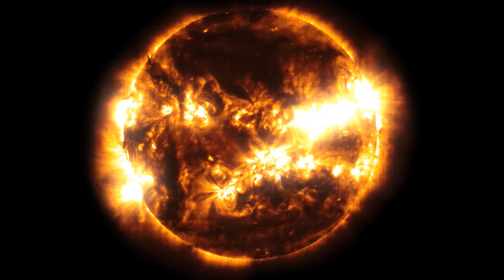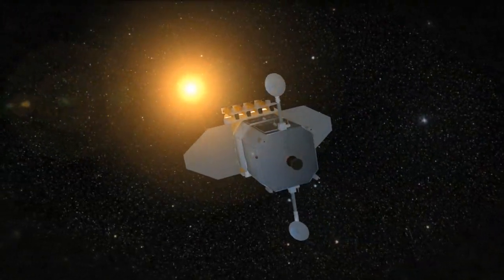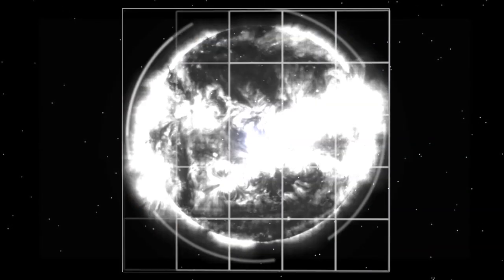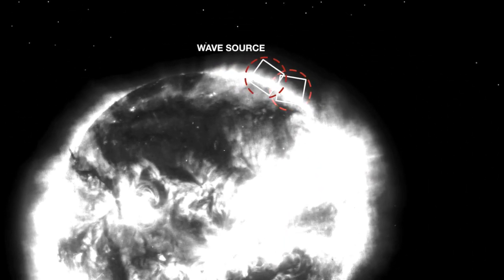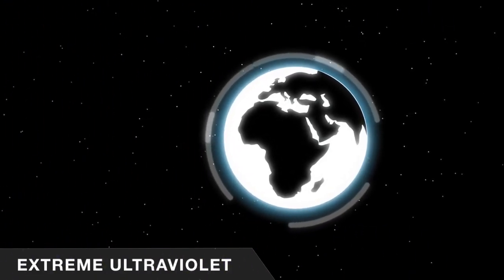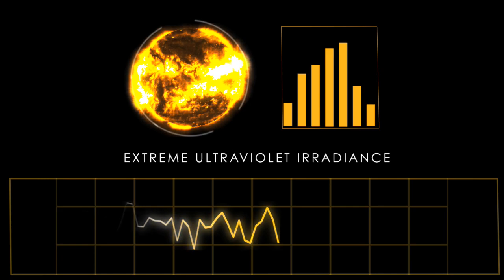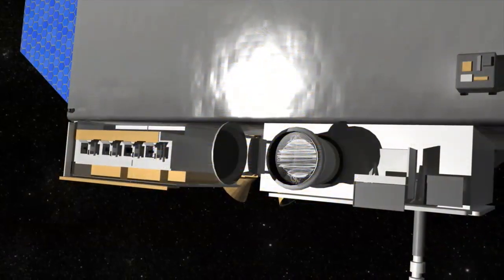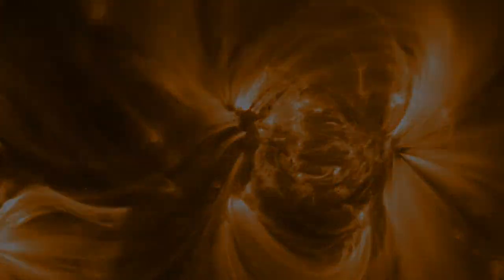NASA | SDO: Exploring the Sun in High Definition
The Solar Dynamics Observatory is designed to help us understand the Sun's influence on Earth and Near-Earth space by studying the solar atmosphere on small scales of space and time and in many wavelengths simultaneously. Dean Pesnell, the SDO Project Scientist, explains the science that will be done using NASA's SDO spacecraft.

SDO is getting ready for launch!